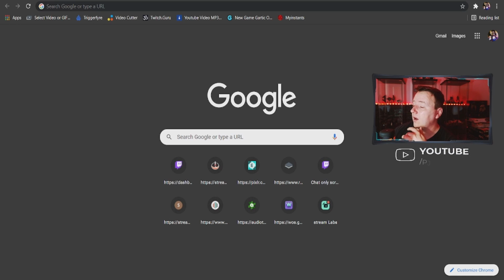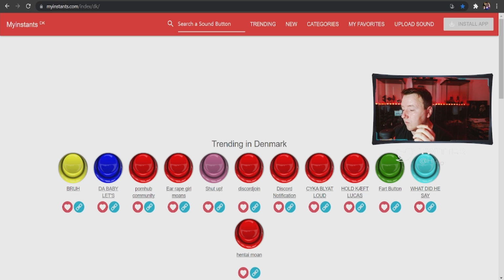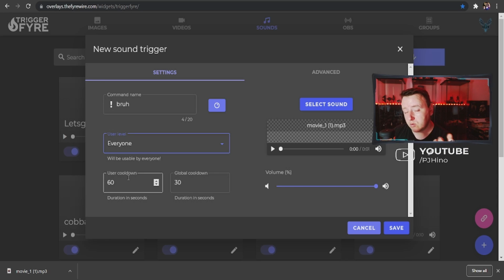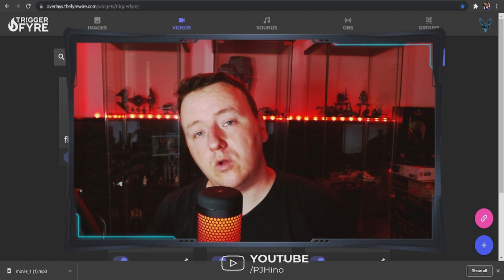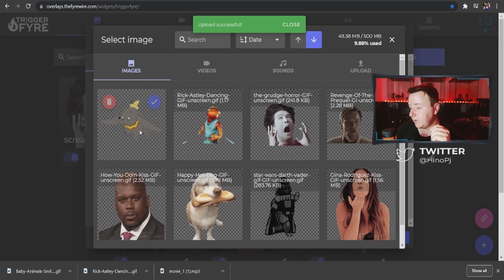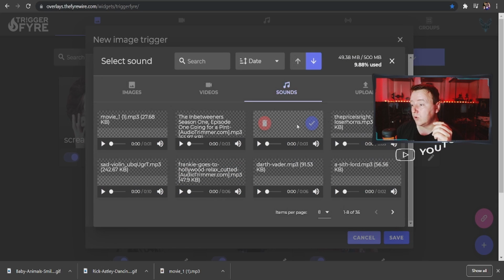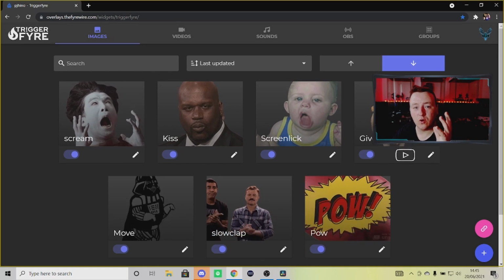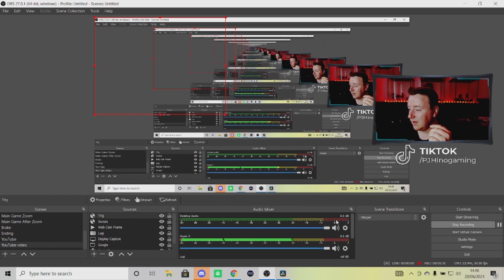How to set up TriggerFyre, Easy step by step guid with demo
This video is a step by step guid on how to add sound commands to your twitch channel, you don't need to be affiliated to use these commands but you do for thew channel points.

Join me on my live stream and ask any questions you have about streaming and browser add-ons.